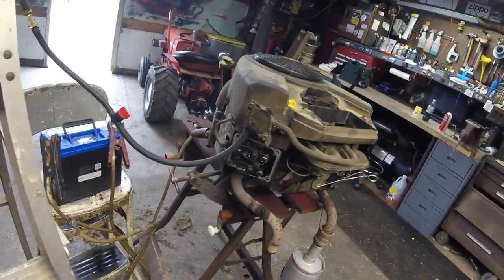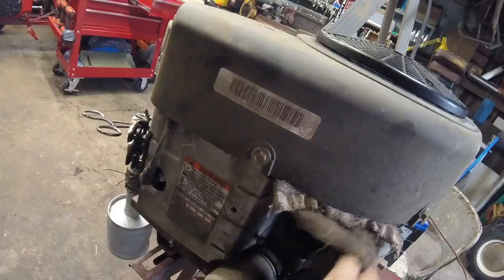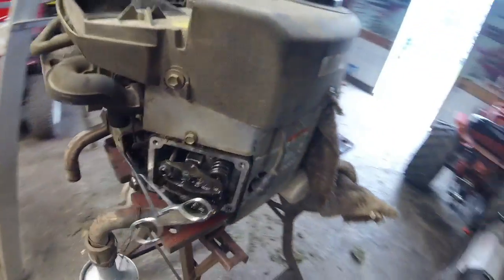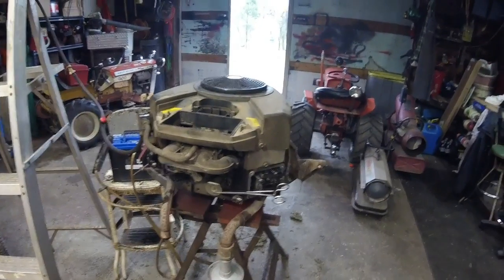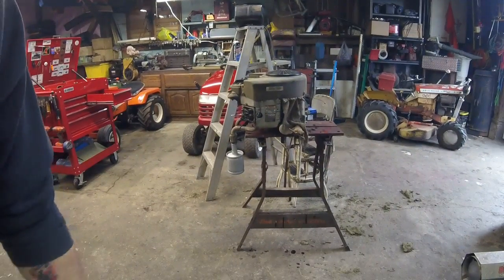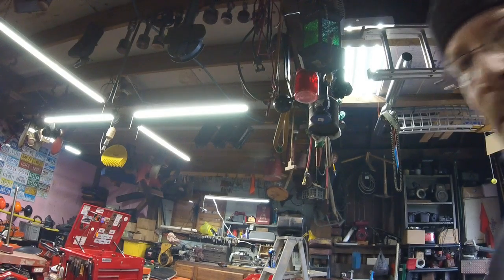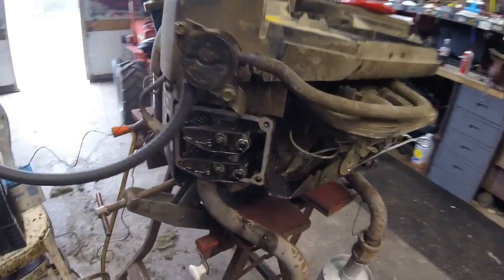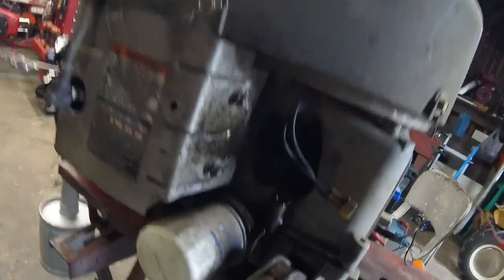Will This Engine Run With A Hole In The Block???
Is it at all possible that this 27 HP Briggs with a fist sized hole in the block may actually run? Lets find out!!

Mail To:
Zippo Varga